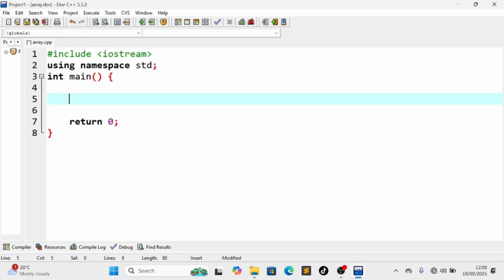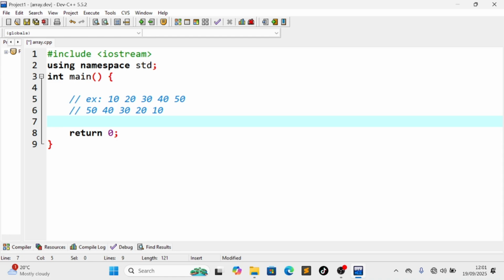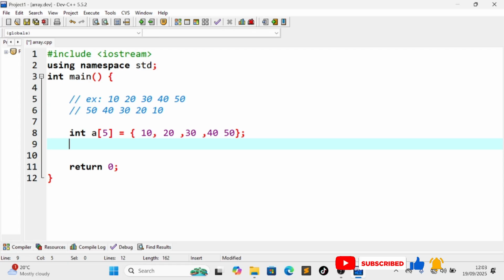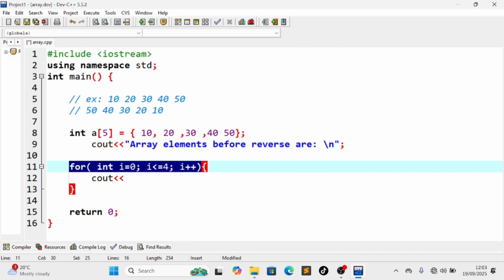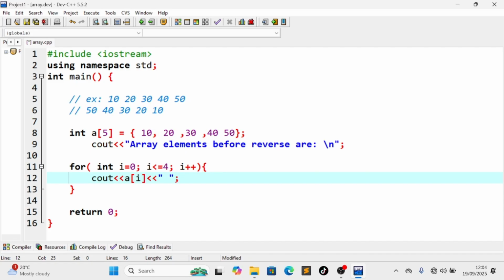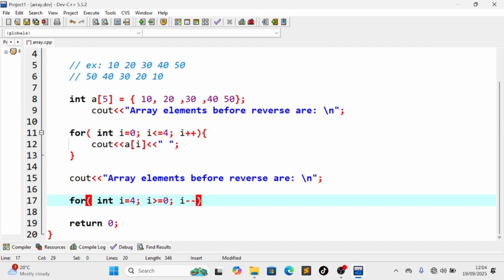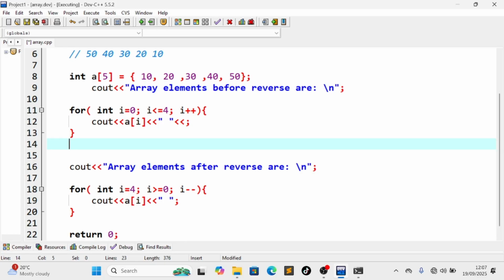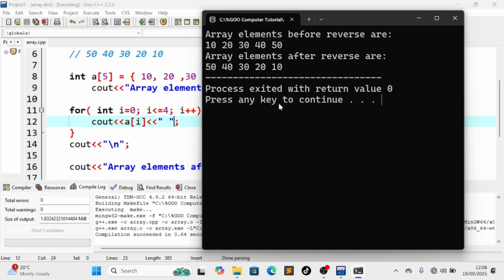👉 C++ Array Practical Exercise | Print Array Elements in Reverse Order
Do you want to learn how to print array elements in reverse order using C++? 🚀
In this video, you will learn step by step:
✅ How to write a C++ program using arrays
✅ How to display array elements in normal and reverse order
✅ A practical exercise that will strengthen your understanding of arrays and loops

By the end of this lesson, you will be able to:
💡 Clearly understand arrays in C++
💡 Use for loops to handle reverse logic
💡 Prepare better for your C++ projects, assignments, or exams

👉 Watch this video till the end and master how to print an array in reverse order easily and practically!